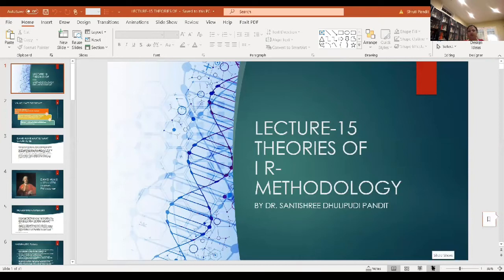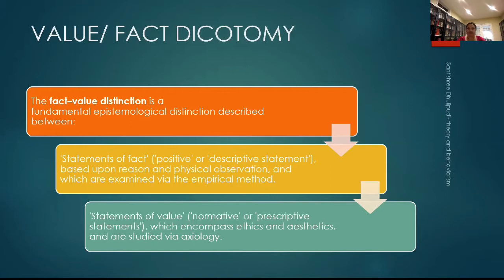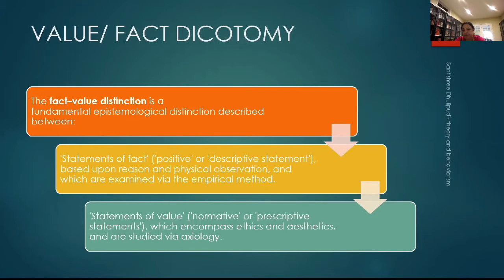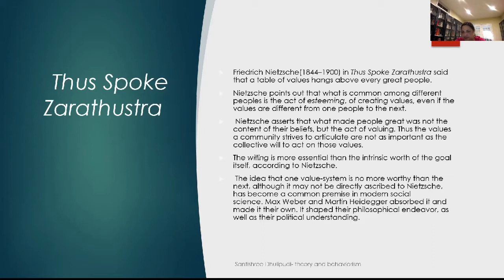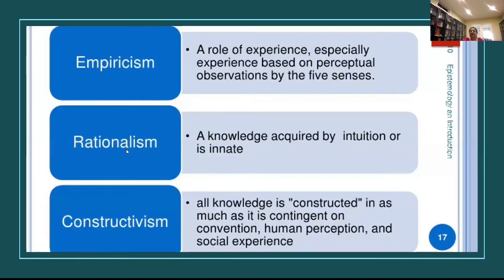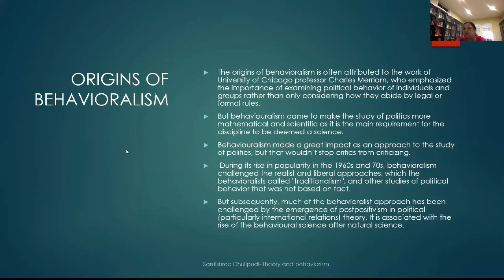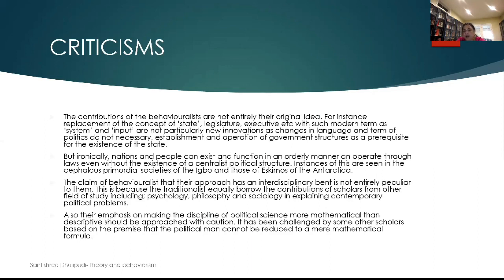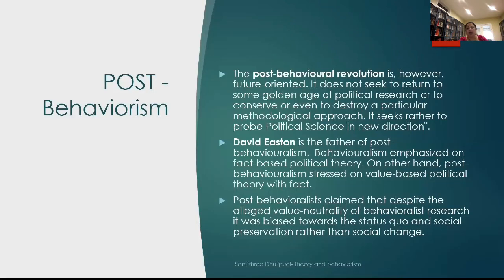Research Methodology I Dr. Santishree Dhulipudi Pandit I International Relations I VJS eStudy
Lecture 15: Research Methodology I Dr. Santishree Dhulipudi Pandit Mam

International Relations is a very important subject for all the competitive examinations (UPSC, MPSC, NET, SET, Banking) also for undergraduate and postgraduate students. Dr.Santishree Dulipudi Pandit who gives perfect information on this subject for the examination. In this series of lectures, we will learn about India and international relations. Just like the other video lectures series on VJSeStudy are benefiting you, I hope this series will definitely benefit you too.

Santishree Dhulipudi Pandit Mam
- Vice President: Indian Political Science Association,
- Member: ICSSR, ICCR, IIAS [Shimla], MAKIAS[ Kolkata]
- Professor: Department of Politics & Public Administration, SPPU Pune

All information related with competitive Exams now available on social media. For more details Join us on following Sites